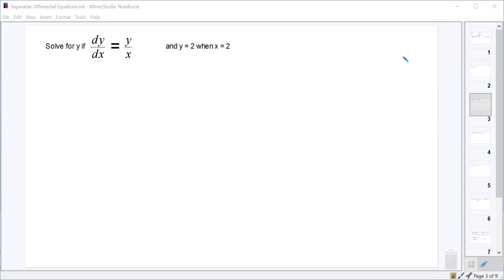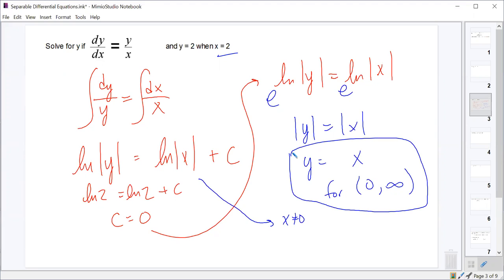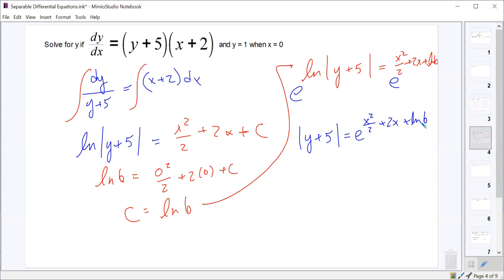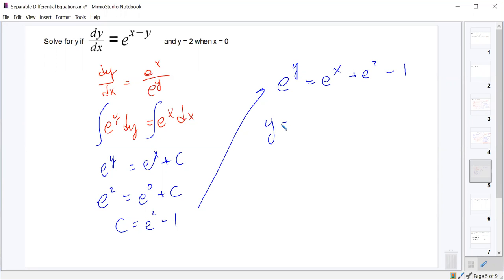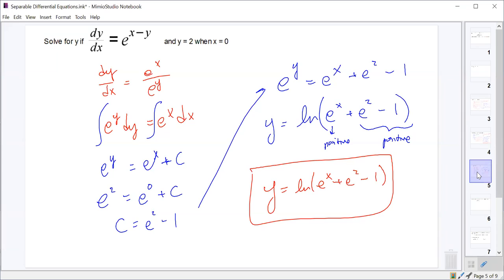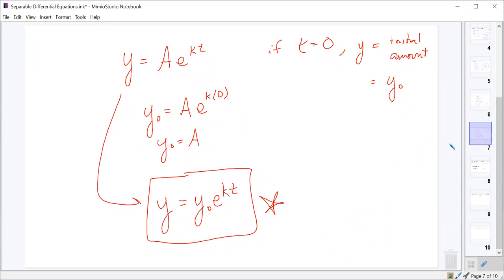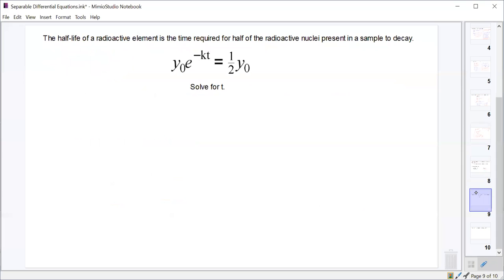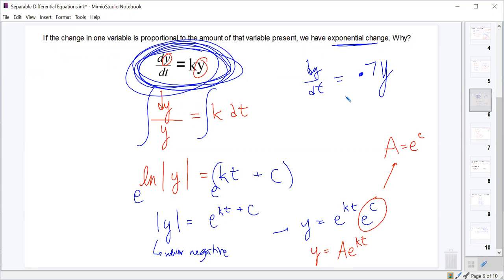1-19-21 Period 4